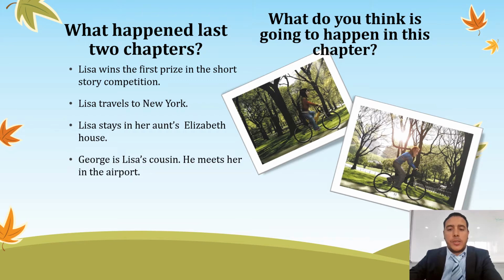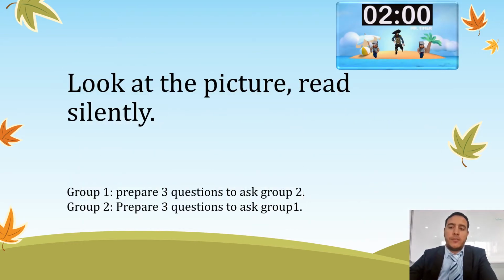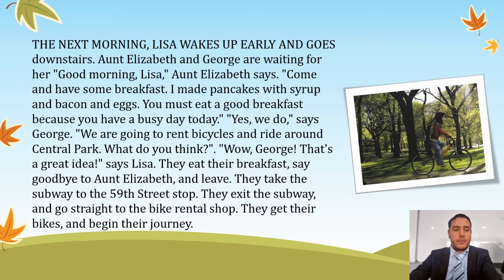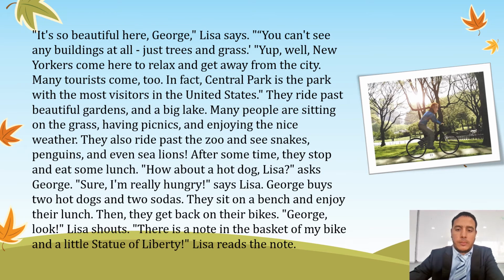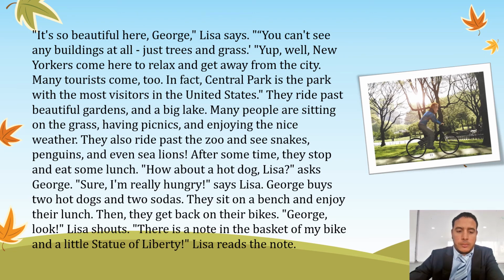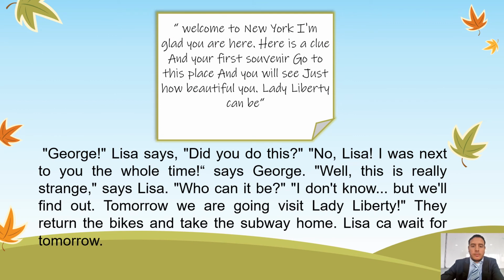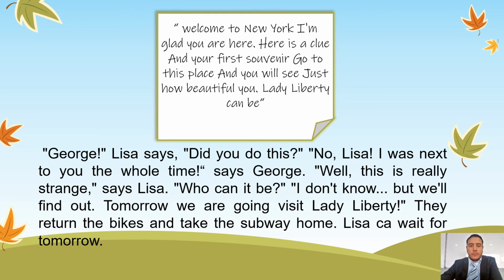Lisa in New York chapter 3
Kingdom of Bahrain
AlFalah private schools
A'Ali boys
English Department
Get smart 6
Story
Mr. Mahmoud Gamal Mohamed
أ. محمود جمال محمد